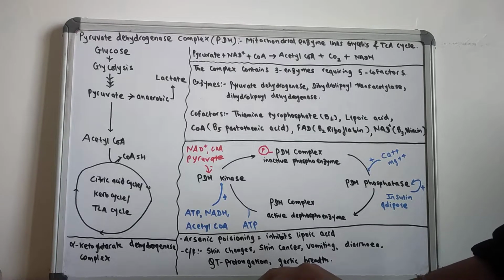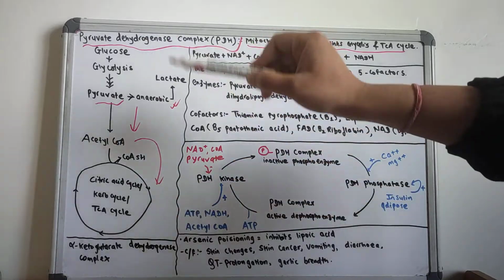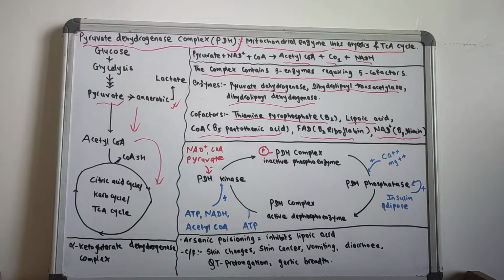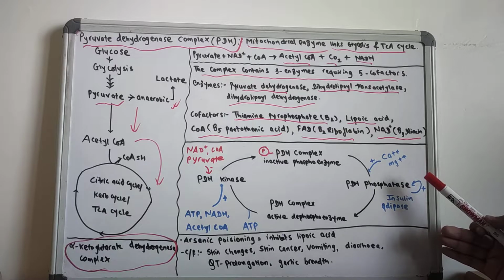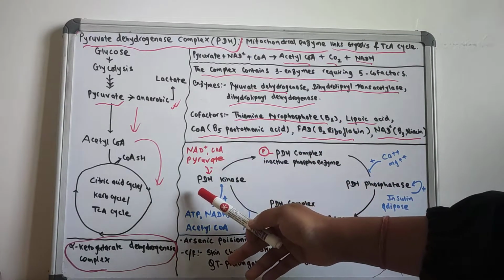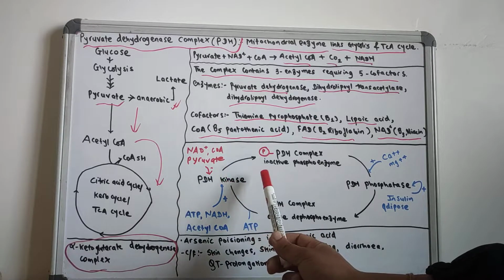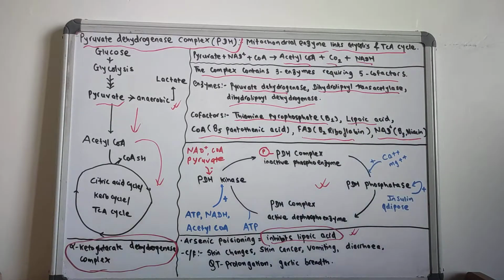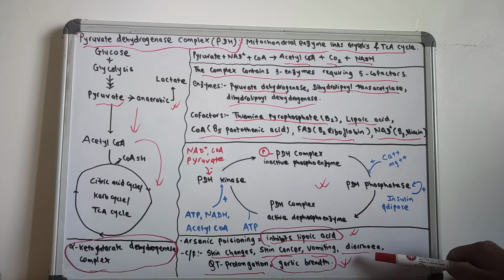Pyruvate Dehydrogenase Complex and its regulations-9